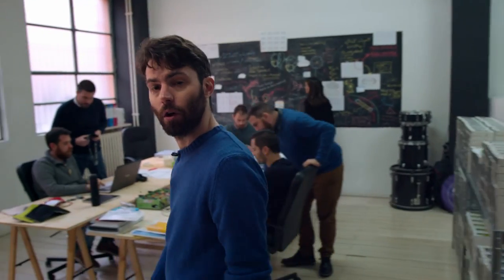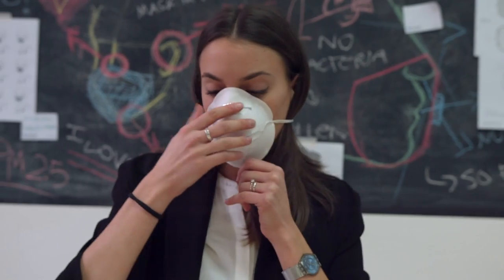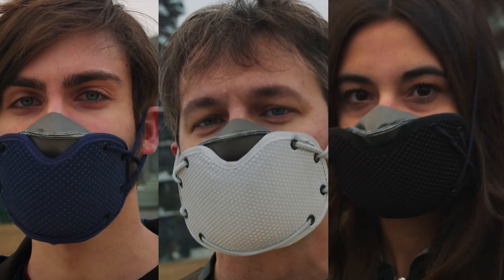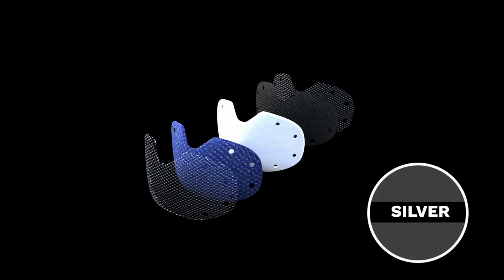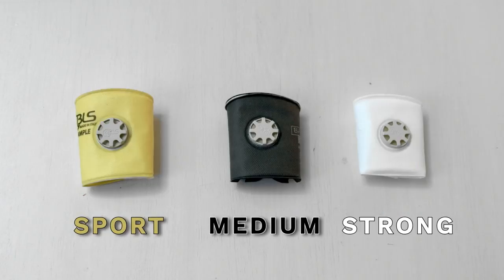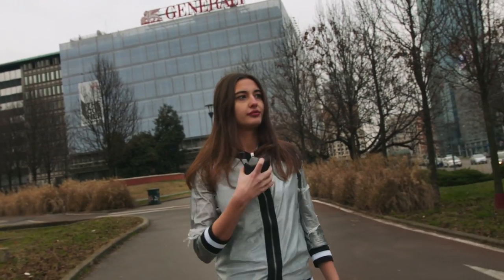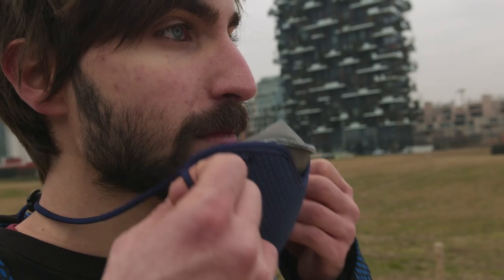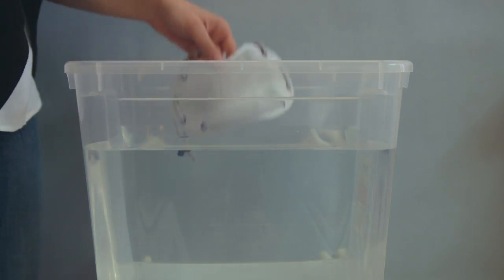Silver Mask: High-Performance, High-Fashion Breathing Mask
Filter out pollution, dust and bacteria with the ultimate breathing mask by Banale. For health conscious people and urban commuters.

SILVER MASK is a protection mask with antibacterial layer, activated carbon and an interchangeable filter compliant with the FFP2 European standard. SILVER MASK guarantees comfort and full protection against PM 2.5, PM 10, pollen and bacteria.